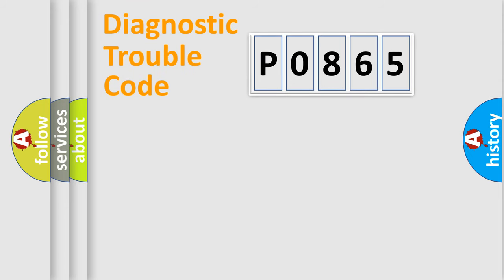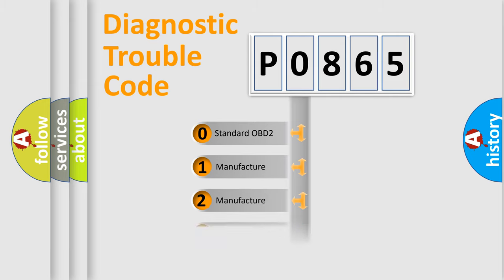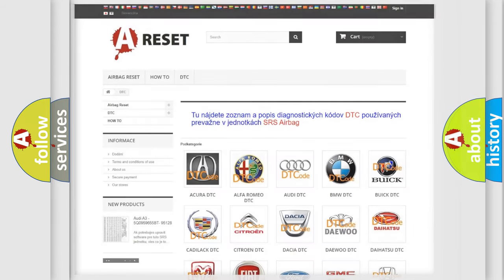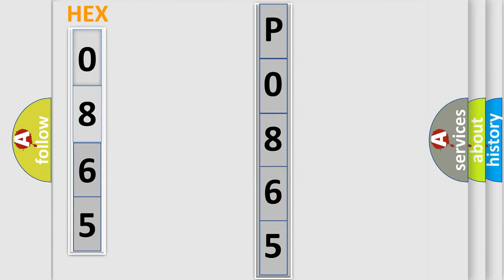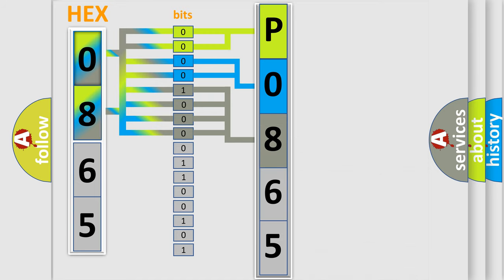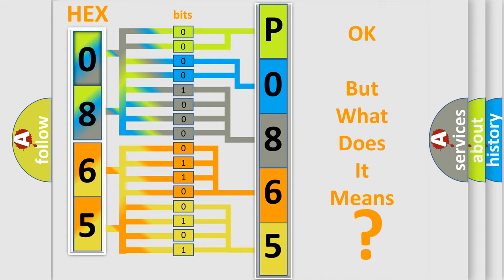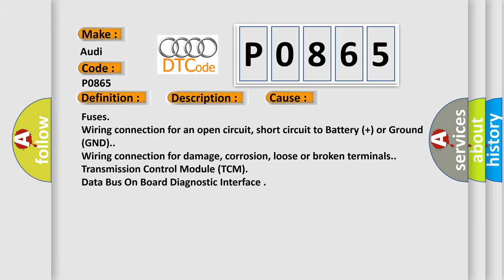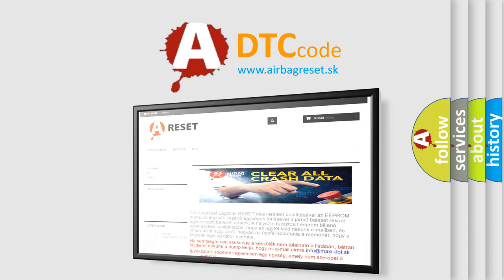DTC Audi P0865 Short Explanation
Contents:
0:21 Basic DTC analysis according to OBD2 protocol standard.
1:48 Insight into programming
2:58 A diagnostically understandable description of the Diagnostic Trouble Code
3:05 Basic error definition

Make:
Audi
Code:
P0865
Definition:
TCM Communication Circuit Low
Description:
Time, 500 mSec. after Ign. On
Cause:
Fuses
Wiring connection for an open circuit, short circuit to Battery (+) or Ground (GND).
Wiring connection for damage, corrosion, loose or broken terminals.
Data Bus On Board Diagnostic Interface